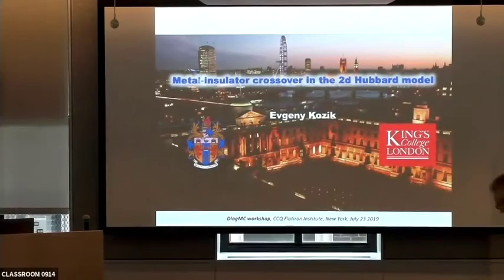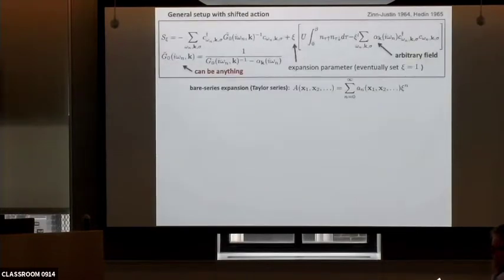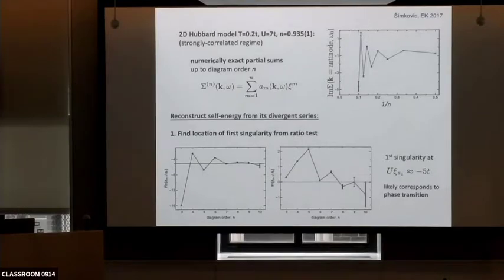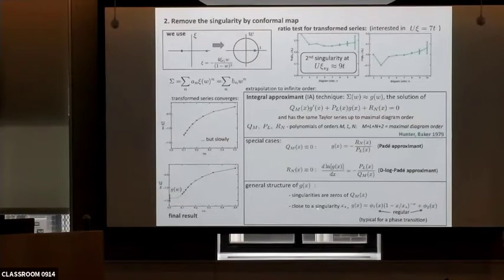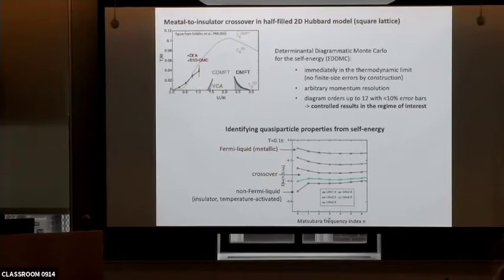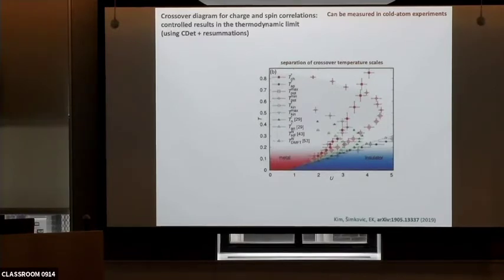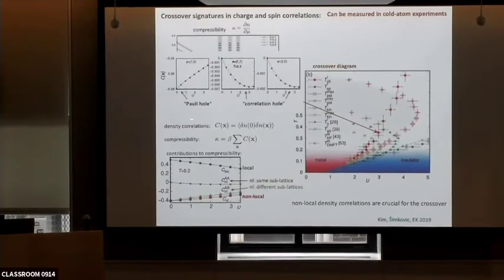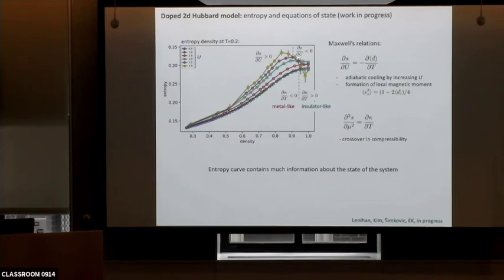Diagrammatic Monte-Carlo Workshop - Evgeny Kozik (July 23, 2019)